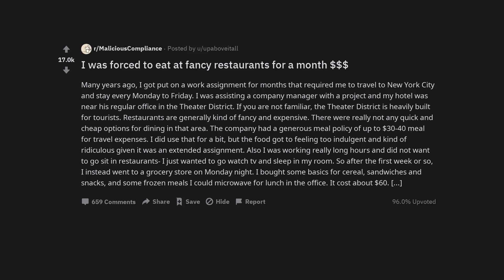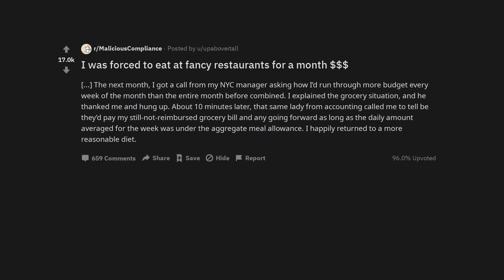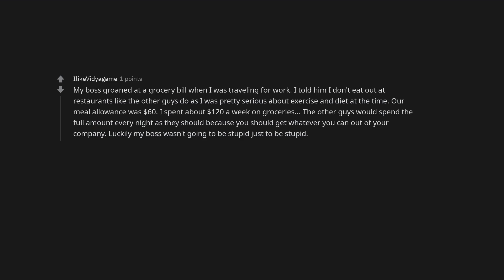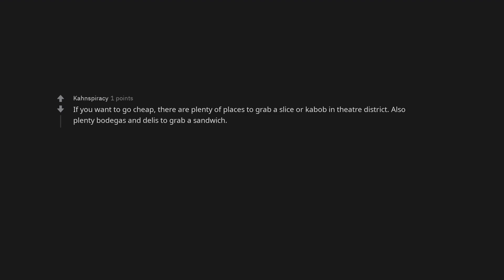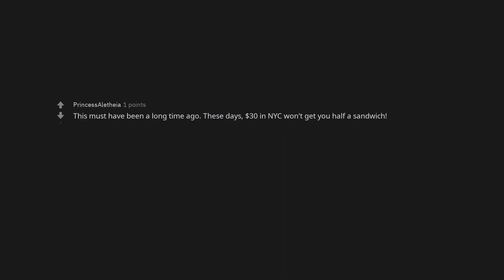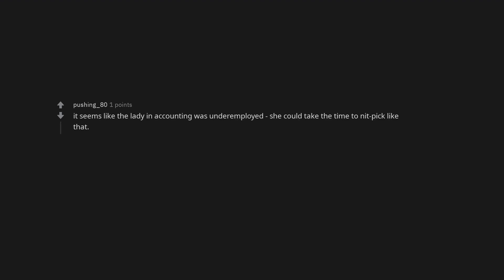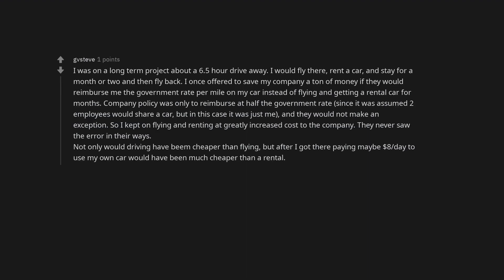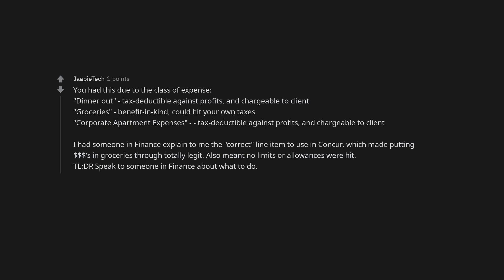I was forced to eat at fancy restaurants for a month $$$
We curate the best contents and create daily videos for you!